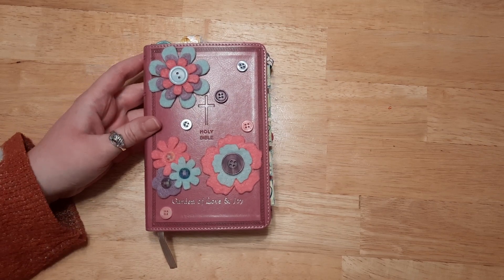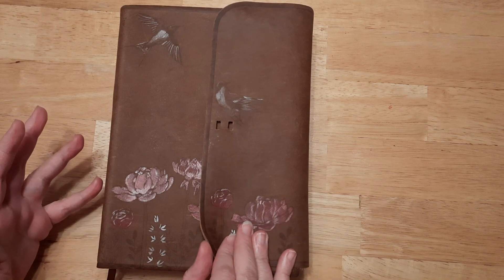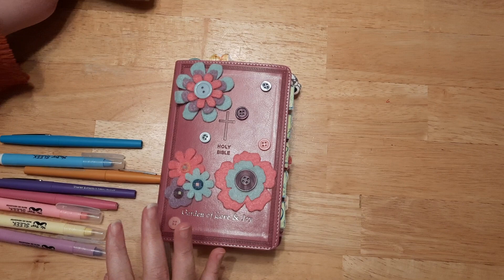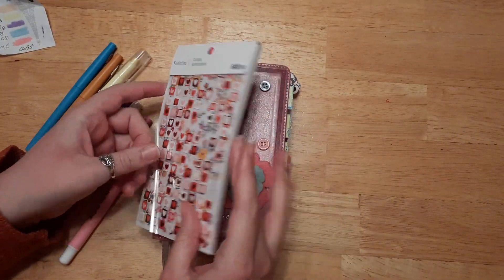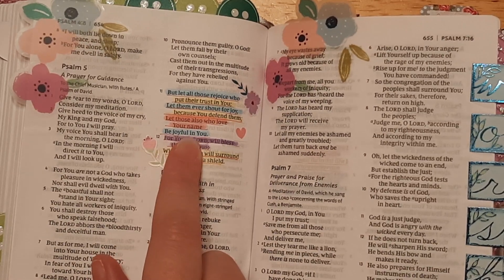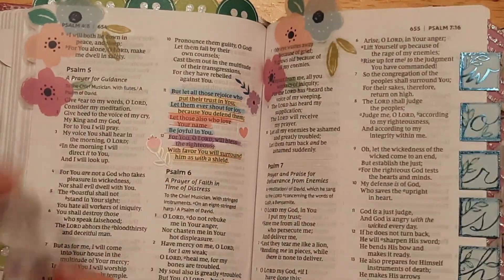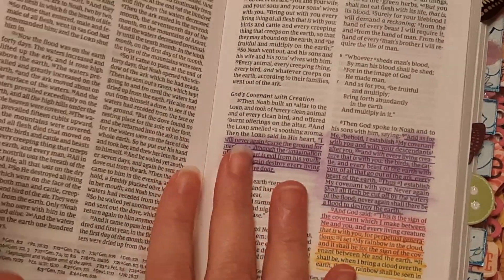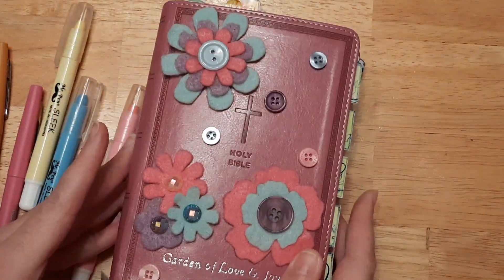🌷How I Annotate In My Bible Garden || The Tools I use🌷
Hello everyone! I know it's sometimes hard to figure out where to start when your annotating your Bible. So I thought I would share my very easy tips and tricks on how I use my Bible garden. I hope you all enjoy this video, as much as I did making it. 🥰

*Paper Mate Flair Pens:

*Mr. Pen (Pastel) Highlighters: